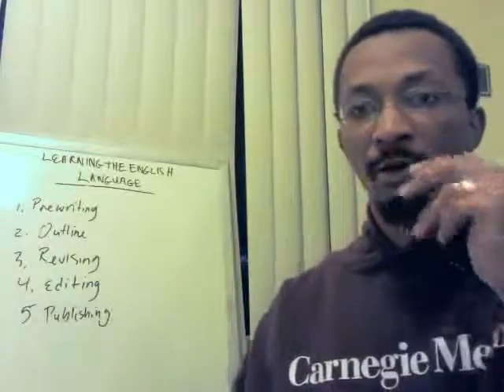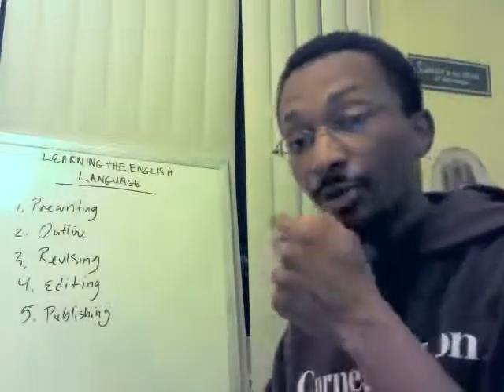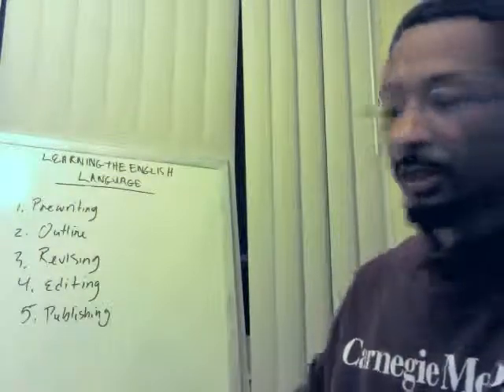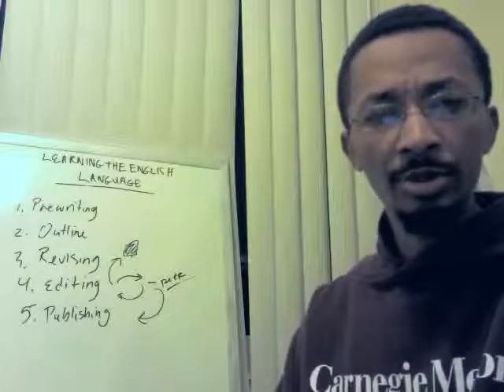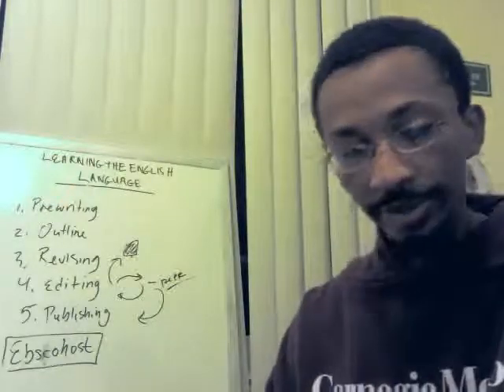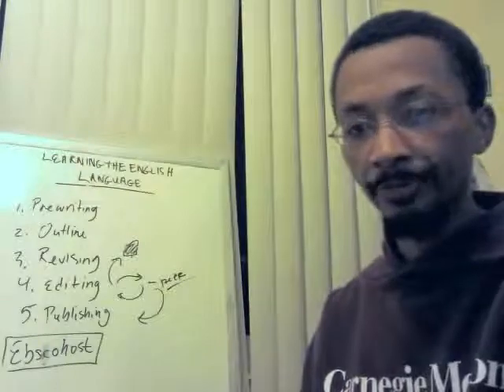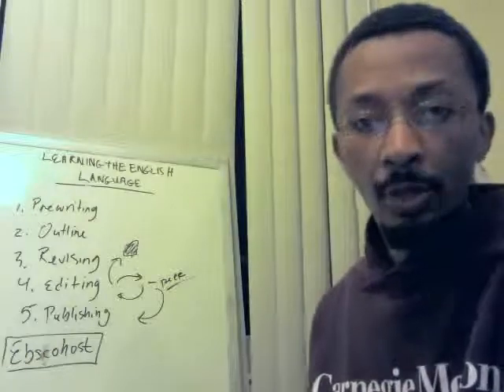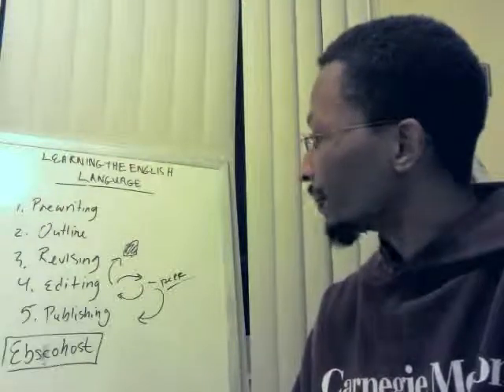Learning English part 2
SMB Tech School Demo video: part 2